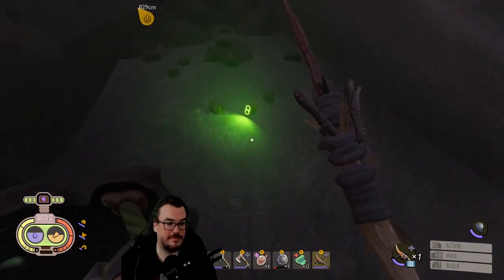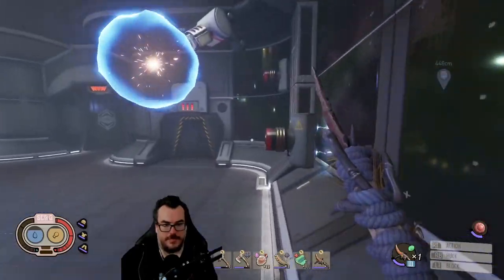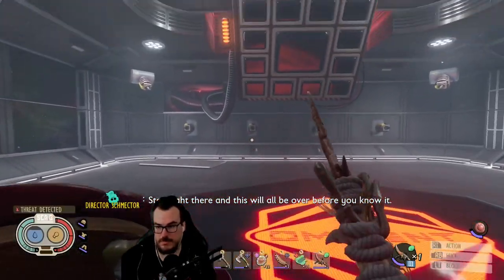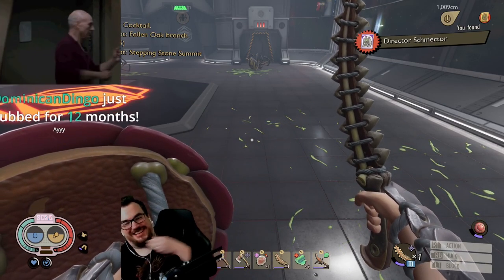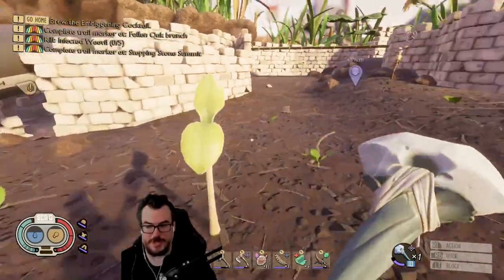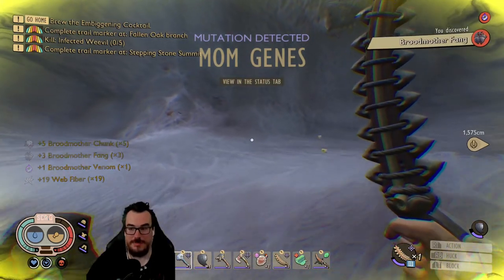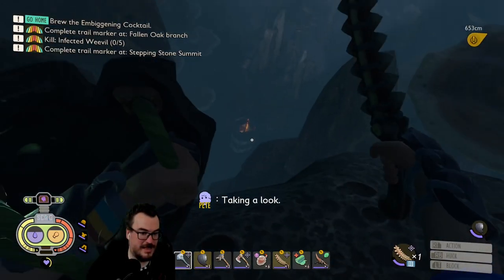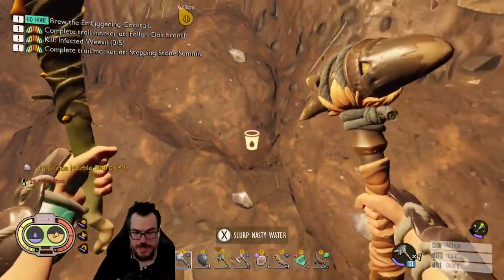This game has lost its mind - First Playthrough - Barb Plays Grounded Longplay Part 16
New Barb Shirts, Hats, & Mug